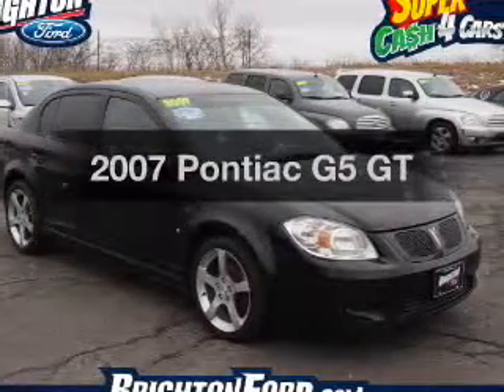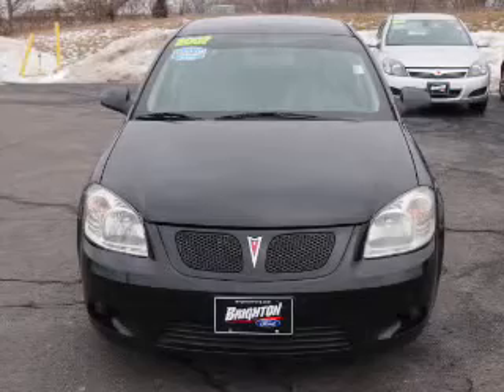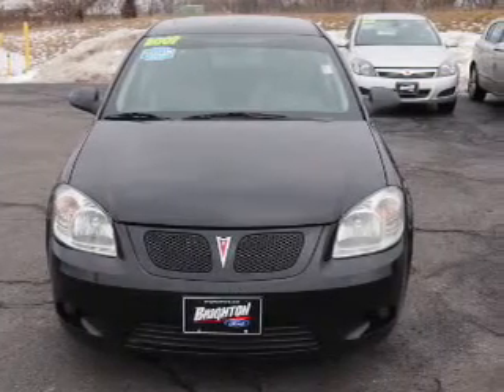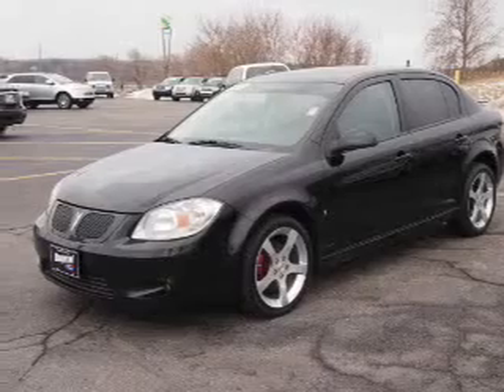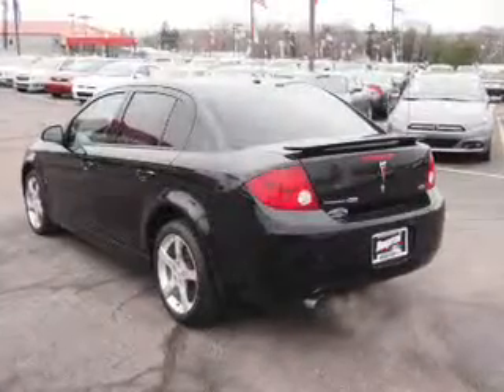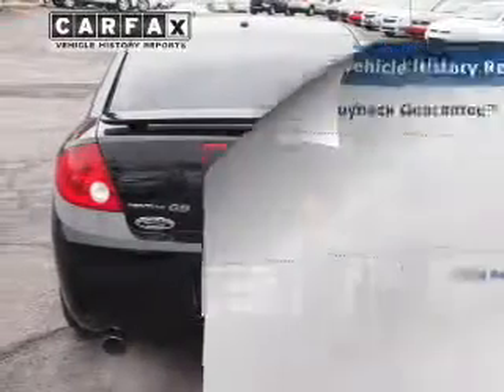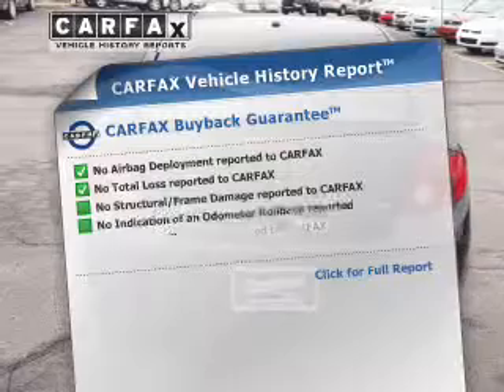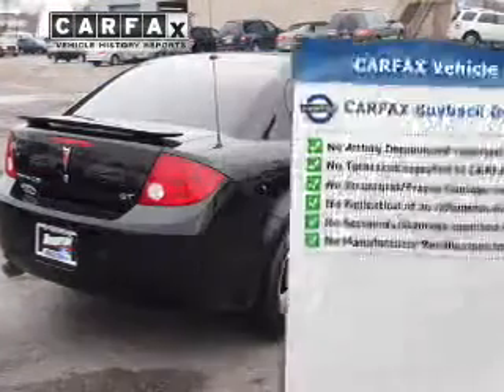2007 Pontiac G5 - Brighton MI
Year: 2007
Make: Pontiac
Model: G5
Trim: GT
Engine: 4
Transmission: Automatic
Color: Black
Mileage: 67626
Address:
8240 West Grand River